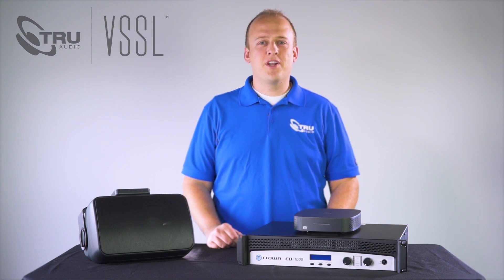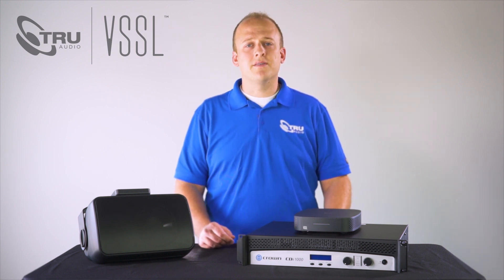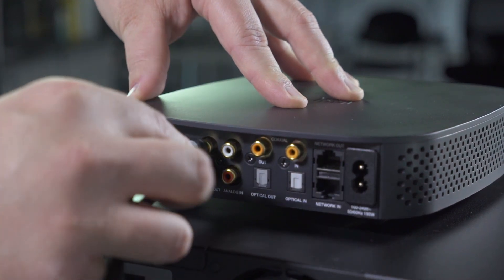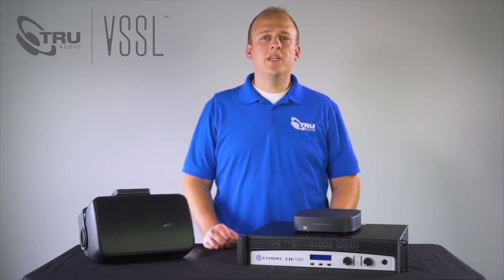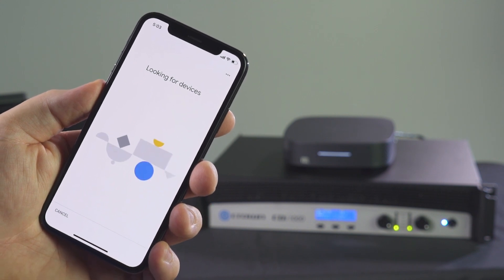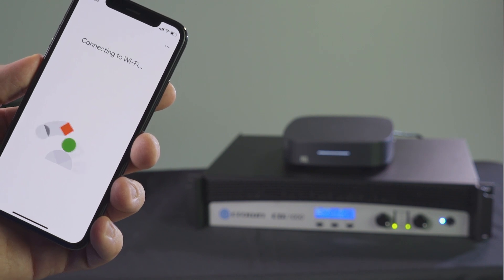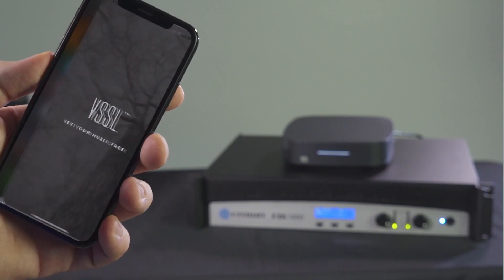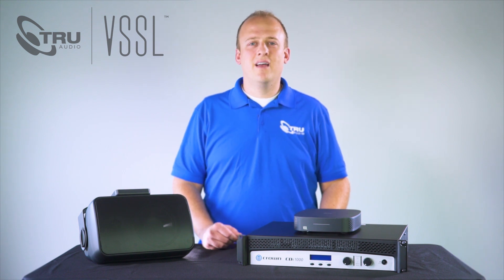How to setup a VSSL A.1 Home with a 70v Crown Amplifier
Easily use the VSSL A.1 Home as a source only for your commercial 70v installs. Stream music directly from any device directly to a TruAudio outdoor landscape system or commercial amplifier, from the apps you already know and love.